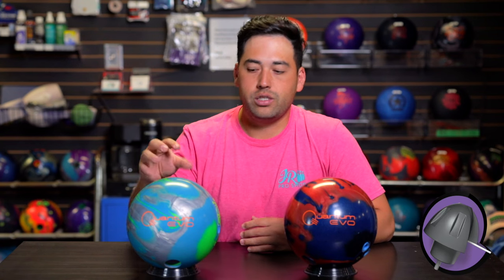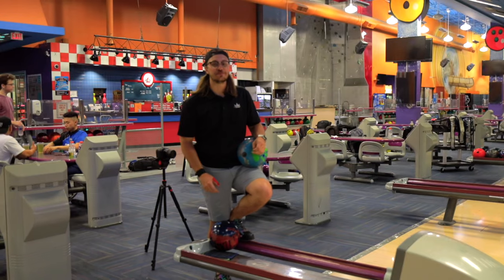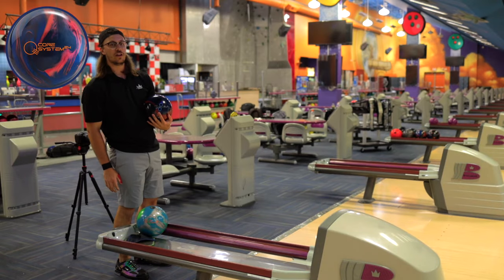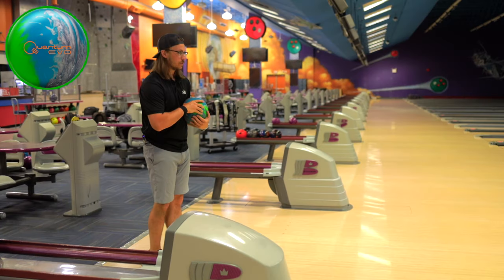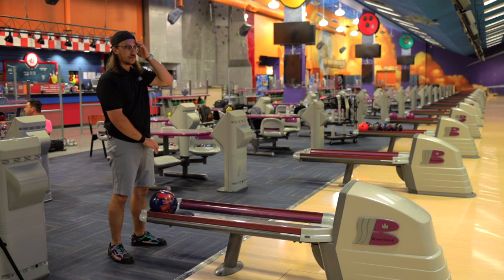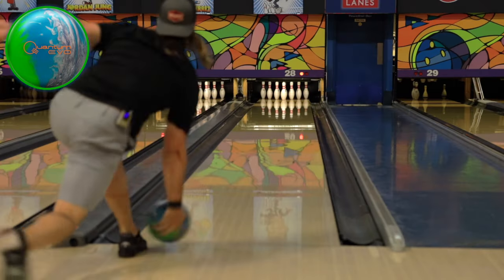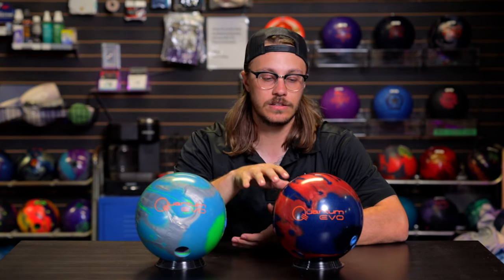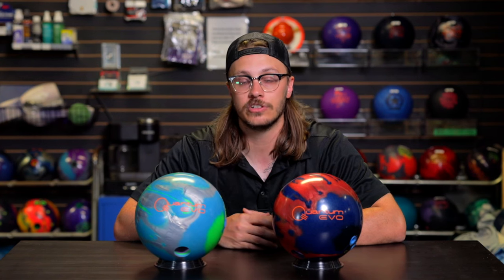THE SOLUTION TO HOUSE SHOTS? | Brunswick Quantum Evo Hybrid | Bowling Ball Review | Ft. MITCH HUPÉ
Mitch Hupé is back once again! This time it is the Quantum Evo Hybrid from Brunswick! Mitch also shares his thoughts on how to attack the house pattern better!

Timestamps!!!

0:00 - Intro
2:07 - Carbon 42' (House)
6:30 - Question Time with Mitcho!
6:47 - Titanium 44' (Challenge)
10:48 - Summary
13:25 - Downlane Reaction Comparison

Marcus L. (Kingpin)
Jamal Litebulb (CHAMPION)
ZAX (CHAMPION)
Enzo lorenzo (CHAMPION)
DaMoose87 (Kingpin)
Jamie Miller (Kingpin)
Minh Nguyen (Kingpin)
Vaneeda Kong (Kingpin)
Peyton Marsh (CHAMPION)
David Stiles (Kingpin)
Nifty (Kingpin)